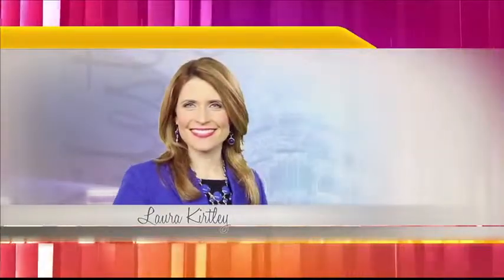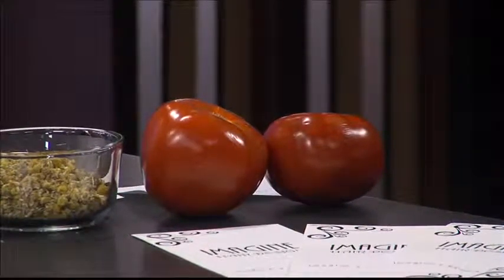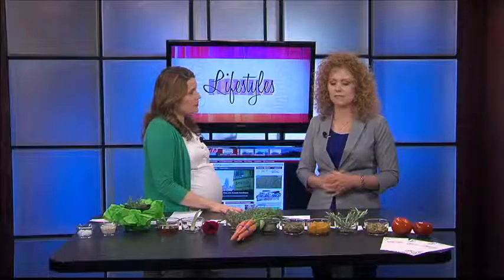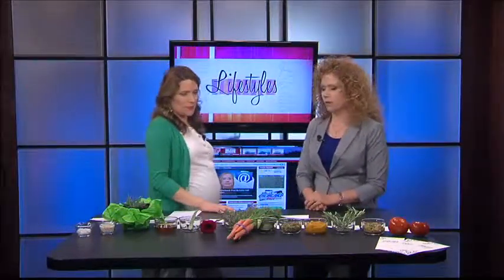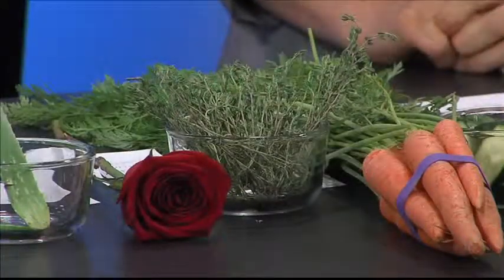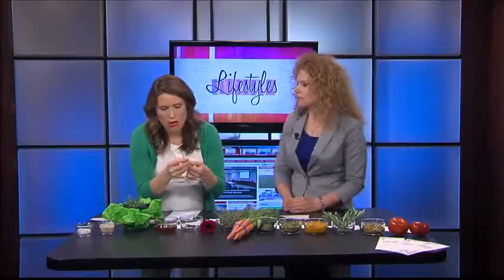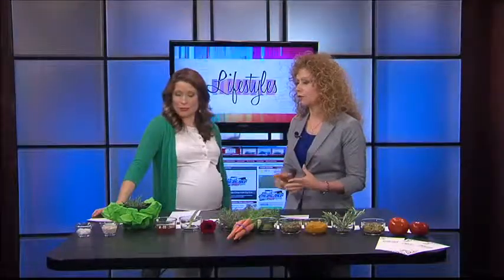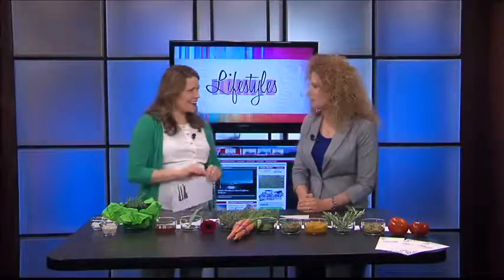Imagine Hair Design: Carla Boyles “Lifestyles” Segment on Local 7